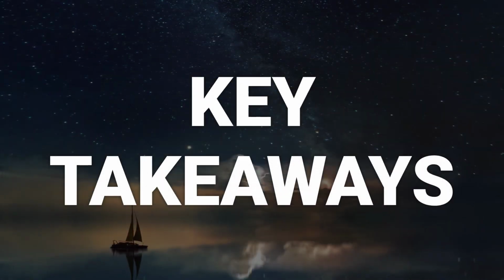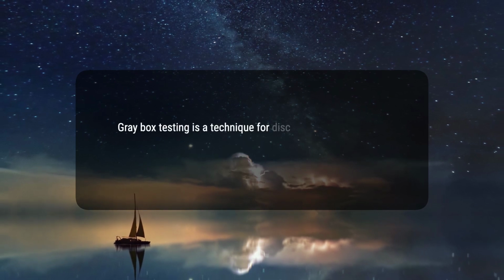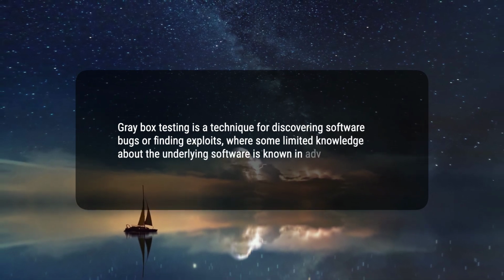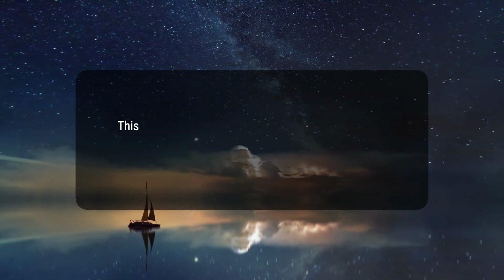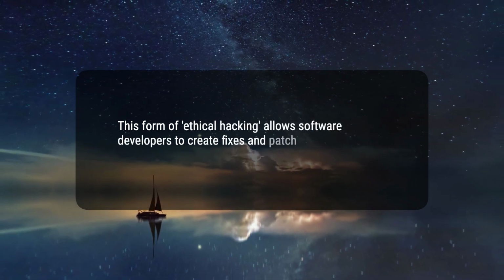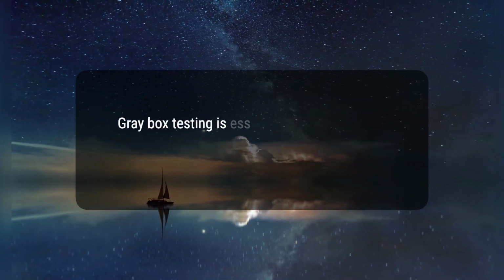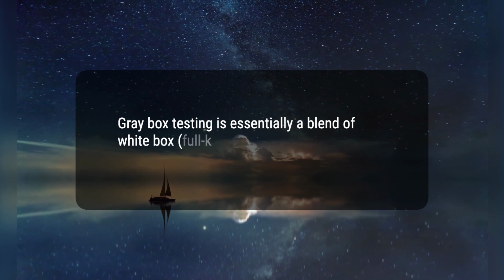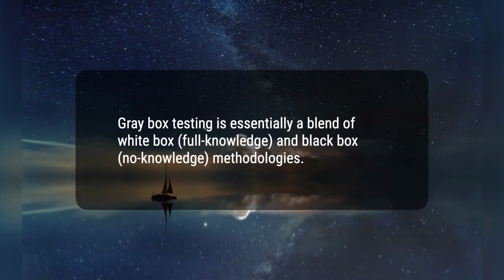What Is Gray Box Testing?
Gray box testing is a technique that involves limited knowledge of the internal workings of software to identify strengths and weaknesses. It is a hybrid of white box and black box testing and can be performed by both developers and security testers. This type of testing can be used in cybersecurity to identify potential vulnerabilities and is a valuable tool for ethical hacking.
960f